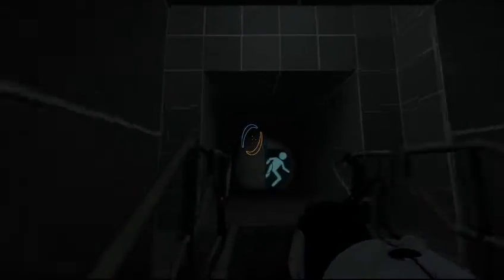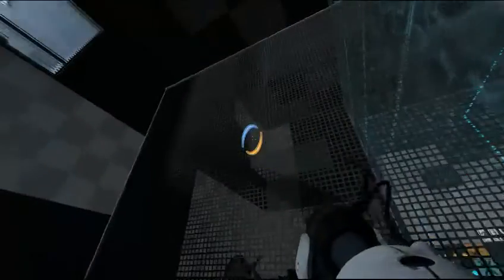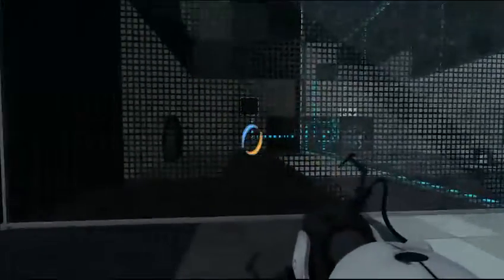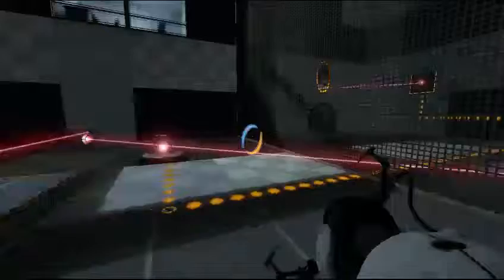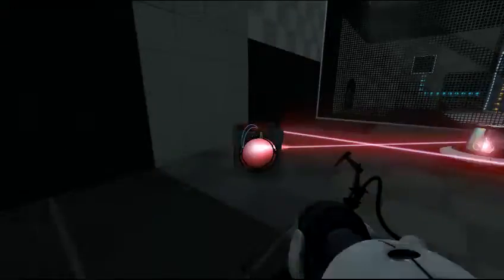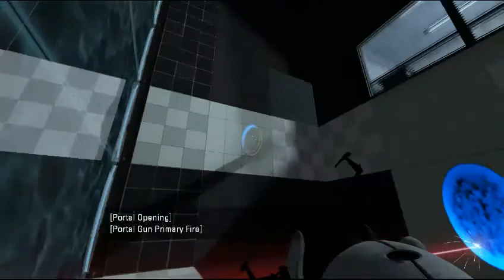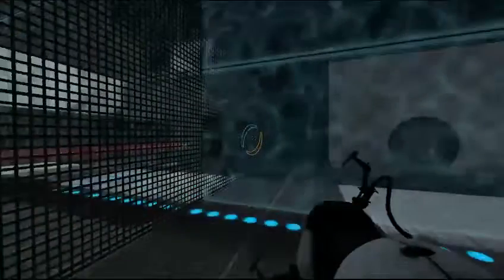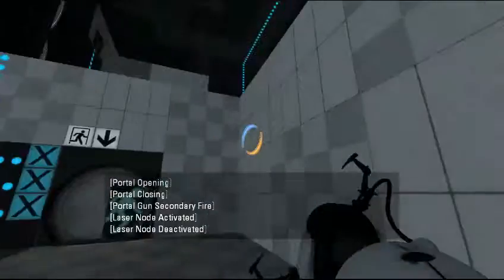laser intersections (part 1)